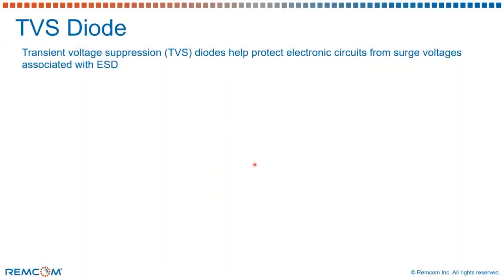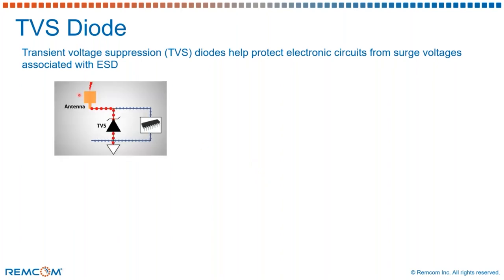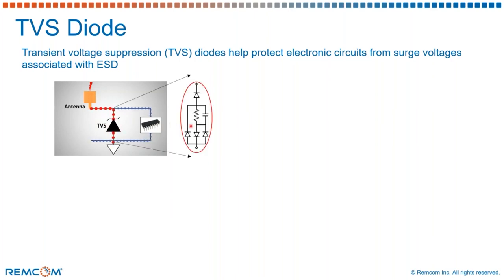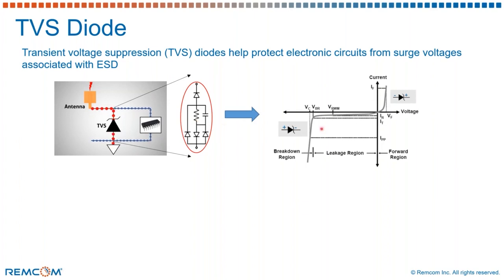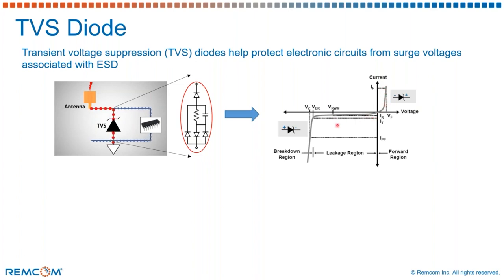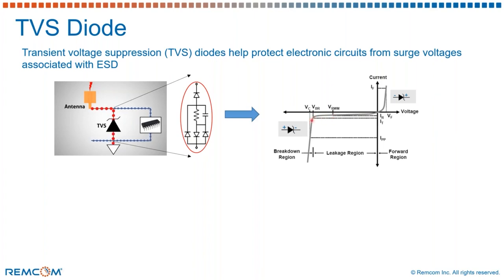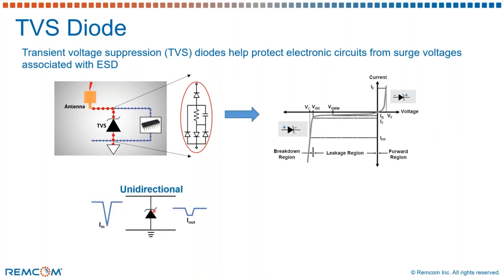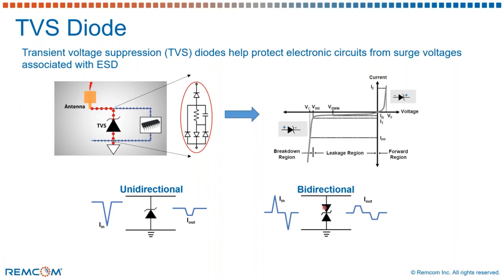Benefits of TVS Diodes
Simulate TVS diodes and resolve ESD vulnerabilities earlier in the design process.

Damage due to electrostatic discharge (ESD) poses a high threat to device safety and reliability.  XFdtd contains a number of features for simulating the ESD testing process, allowing engineers to pinpoint components susceptible to ESD damage and optimize ESD mitigation prior to trial-and-error testing on a physical prototype.

In particular, XF's unique capability for simulating TVS diodes empowers engineers to finalize protection circuitry for their products in the early stages of design, improving product reliability and lowering costs by reducing the design engineering cycle time.

The following video tour steps through this important feature and how it is utilized in XF to preemptively resolve ESD vulnerabilities and prevent future certification setbacks.